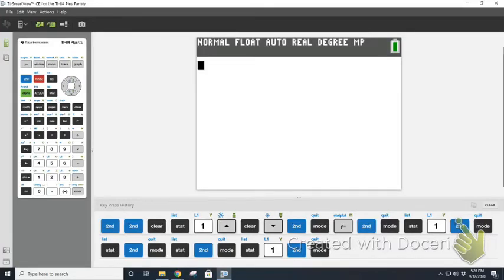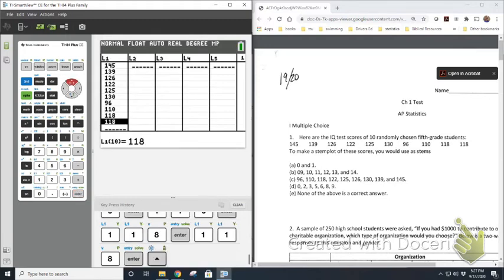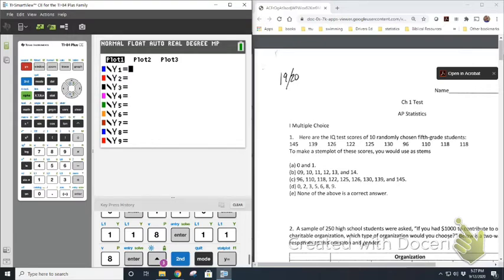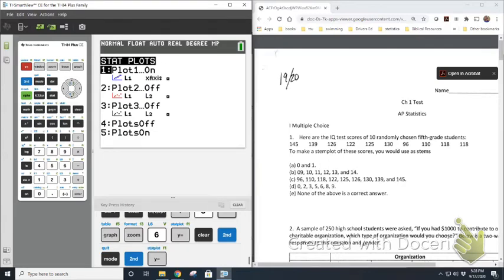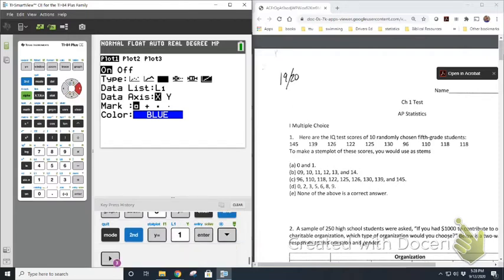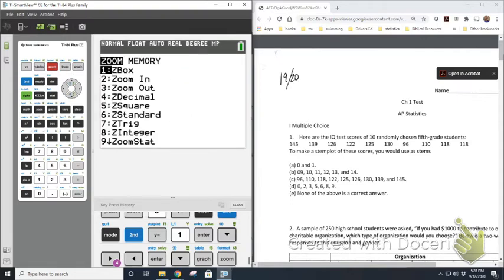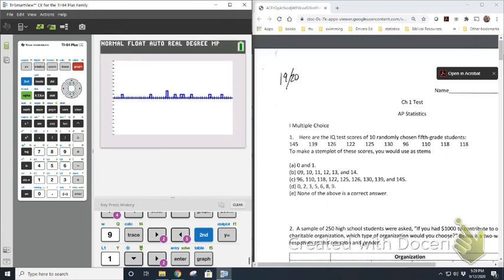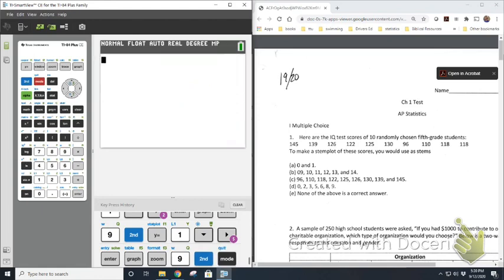TI-84 make a boxplot-histogram-normal probability plot